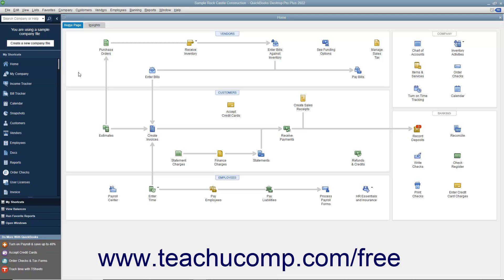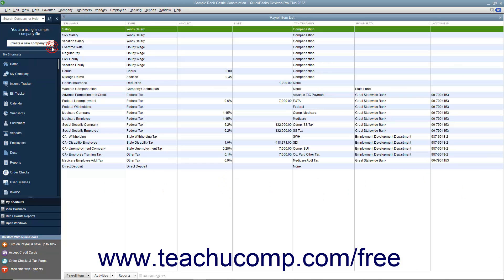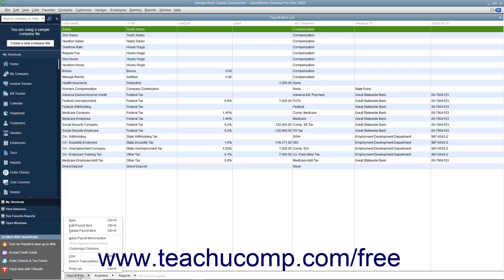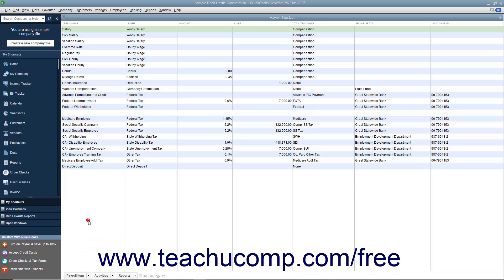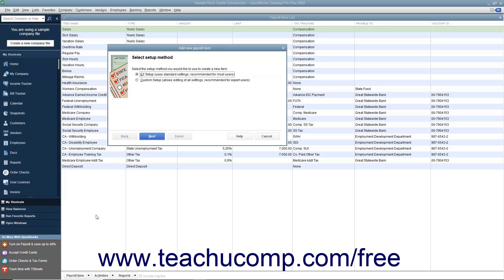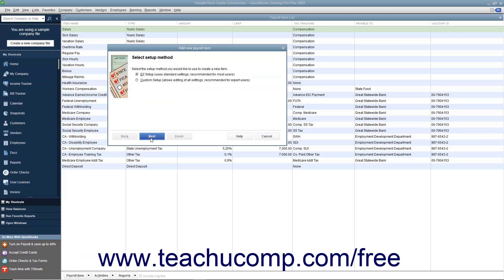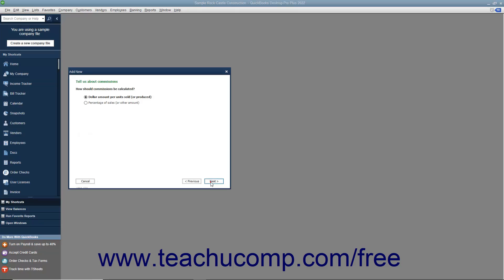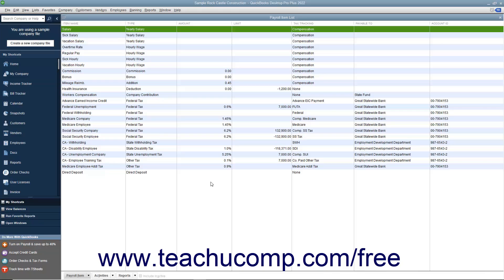Learn how to Create Payroll Items in Intuit QuickBooks Desktop Pro 2022: A Training Tutorial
Learn how to Create Payroll Items in QuickBooks 2022 A clip from Mastering QuickBooks Made Easy.